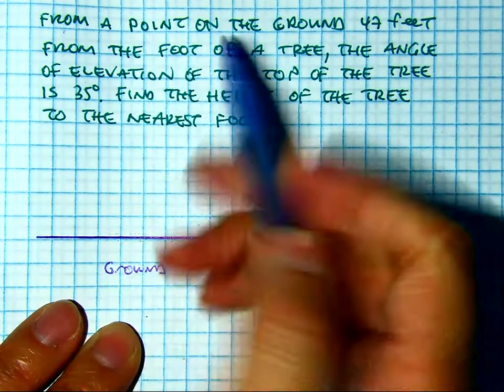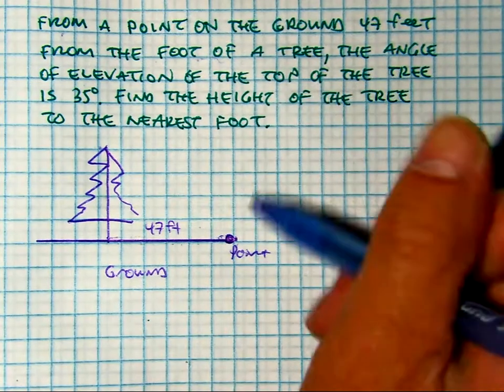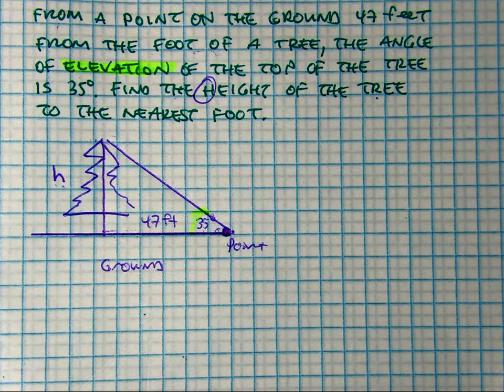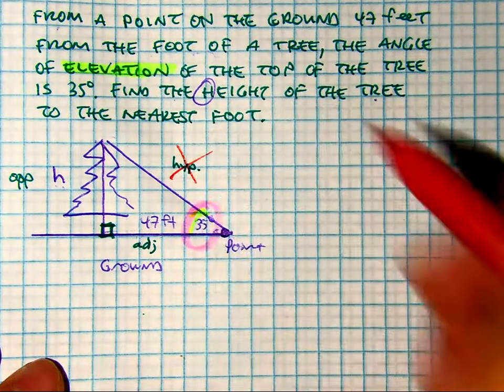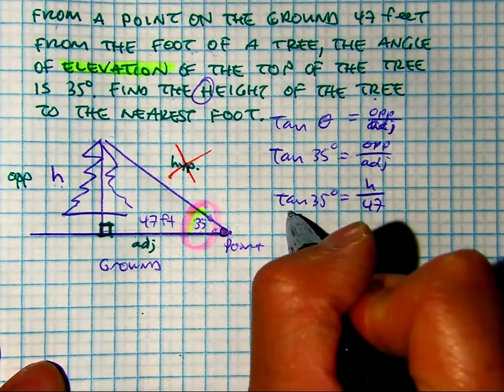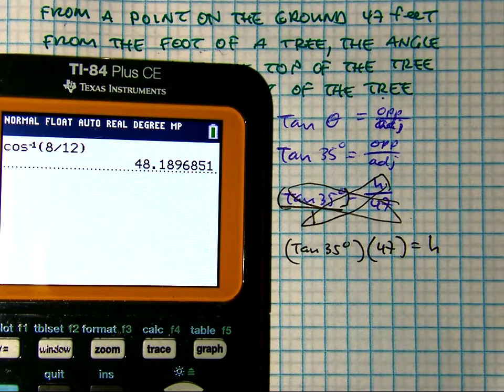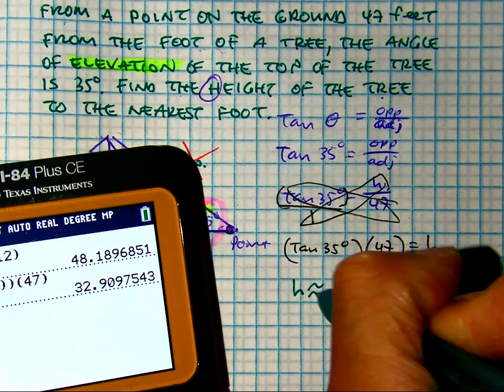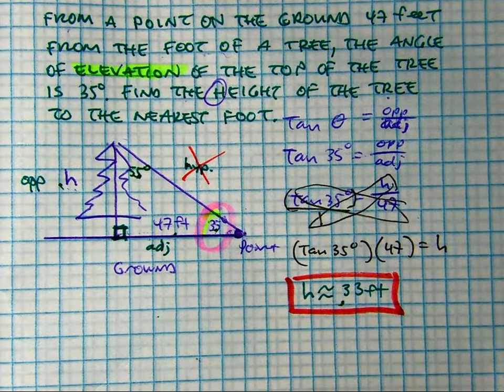trig medium word problem elevation ex B